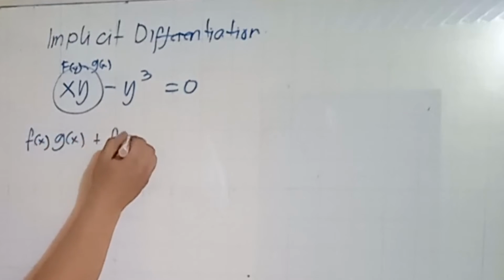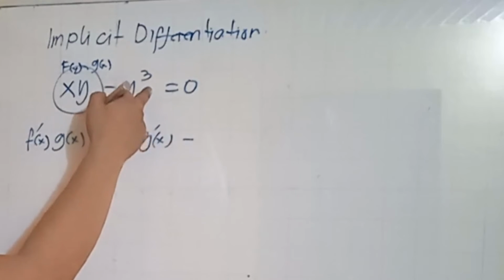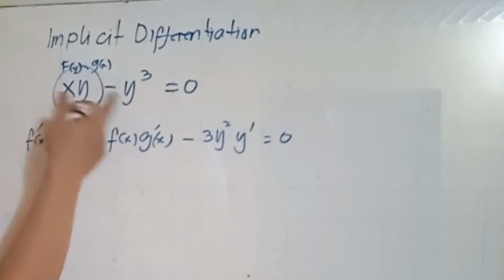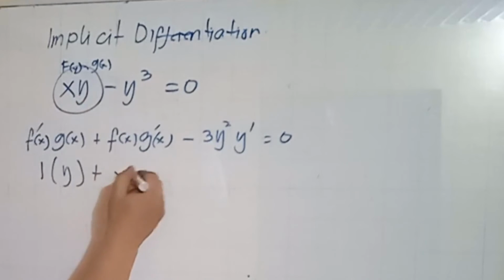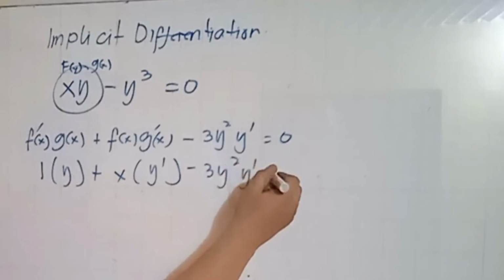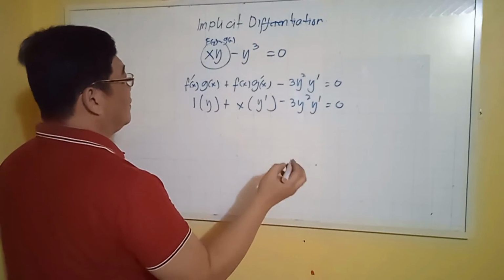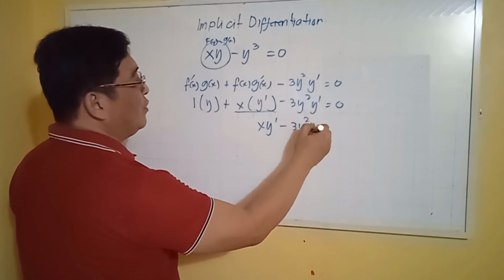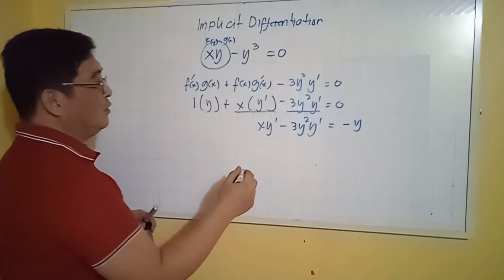BASIC CALCULUS : IMPLICIT DIFFERENTIATION EXAMPLE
SOLVING FOR THE DERIVATIVE IMPLICITLY